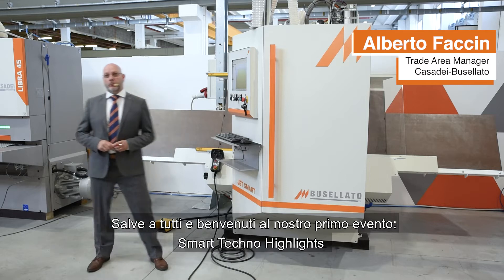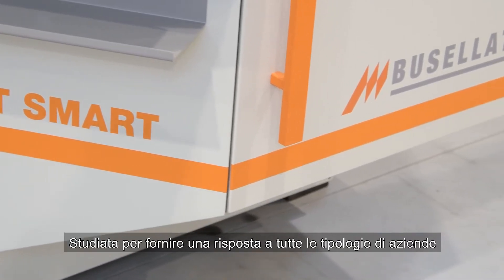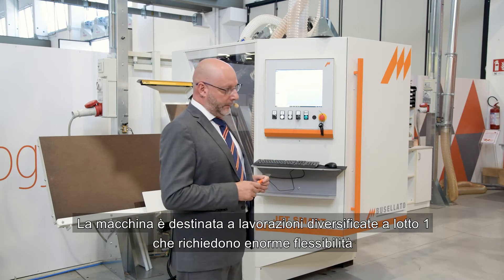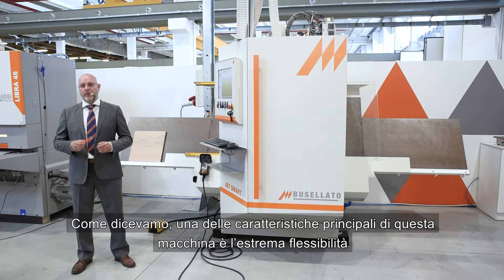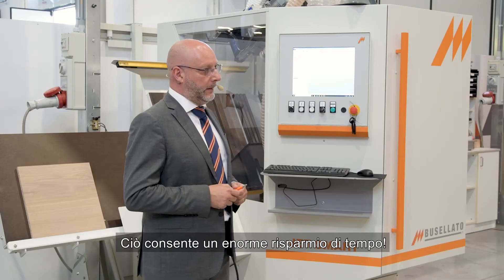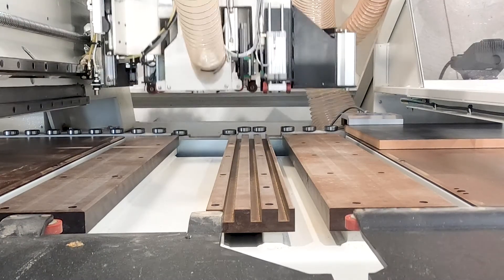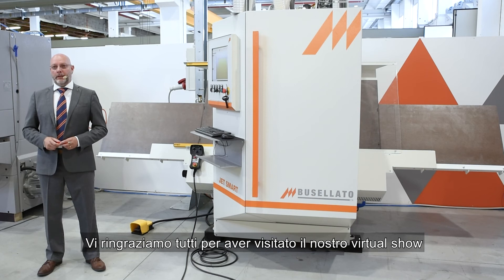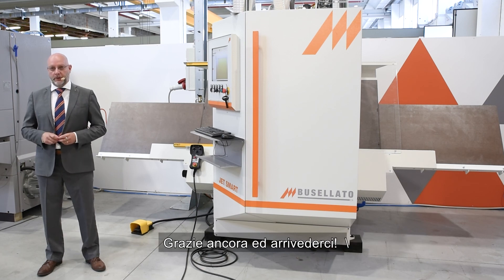Busellato Jet Smart Smart Techno Highlights CB 2020 Alberto Faccin Presentation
The Jet Smart is Busellato’s entry into vertical cnc boring machines.  The Jet Smart gives users the ability to bore holes on five sides of the panel as well as complete basic routing jobs.  The Jet  Smart operates in a Windows 10 environment with WAVE software.  WAVE is a very capable software which gives the operator the ability to program at the machine or in the office.  The software is laid out very intuitively which makes learning and mastering it very easy.

This machine comes with an 18 spindle boring head with 12 vertical spindles and 6 horizontal spindles and a fixed saw in the X axis.  The Jet Smart also comes with a 7.5Hp router with easy push button tool change capability.

The Jet Smart is the most economical cnc solution available from Busellato.  It is a machine designed for shops with limited space and a need for quick and efficient part processing.